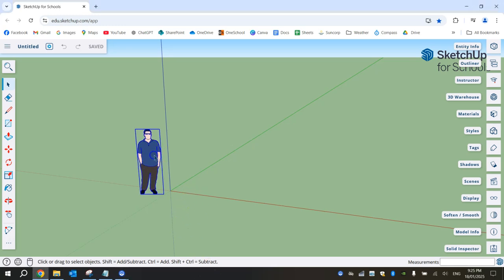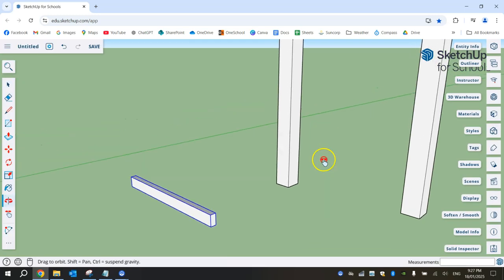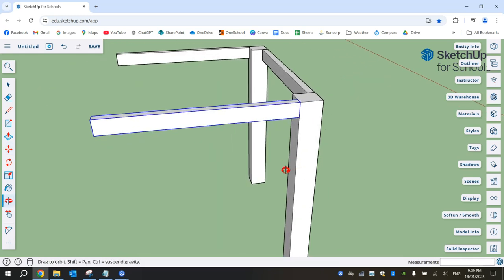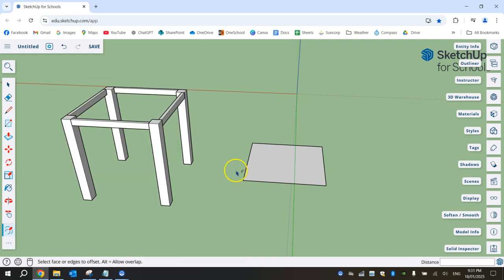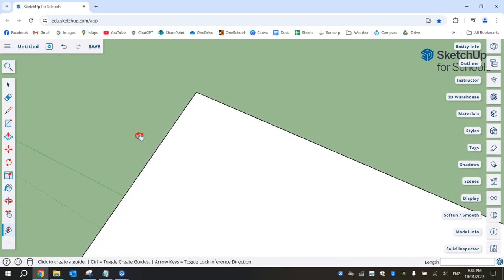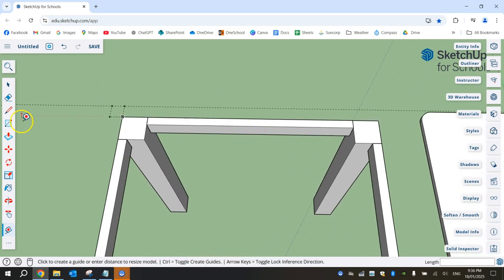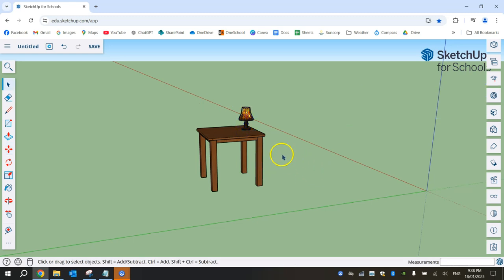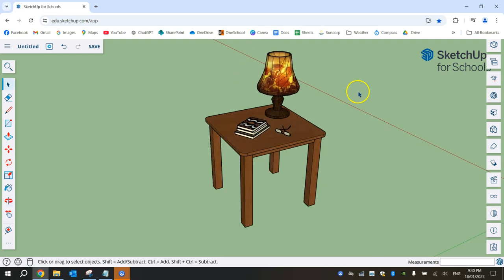SketchUp Tutorial: Model a Table with Decorations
Design a simple table and decorate it with realistic accessories in SketchUp!

In this beginner-friendly tutorial, you’ll learn how to model a table and add personality by decorating it with a lamp, books, and glasses from SketchUp’s 3D Warehouse. This project is perfect for those who want to practice furniture design and add a creative touch to their models.